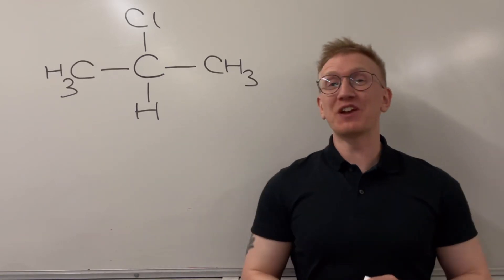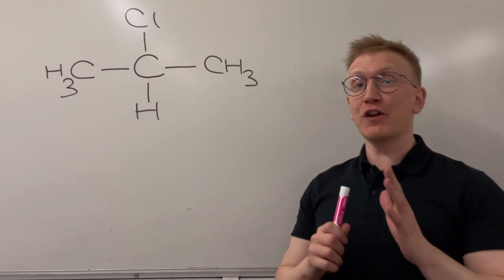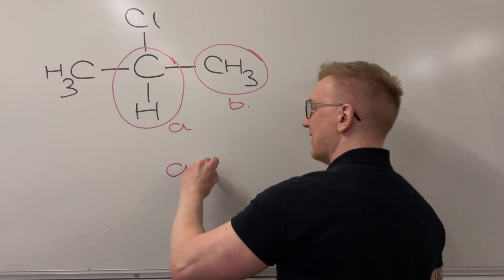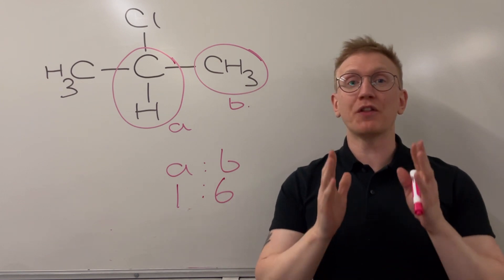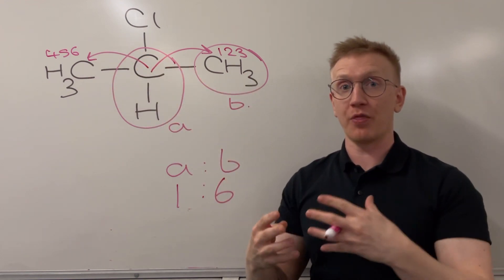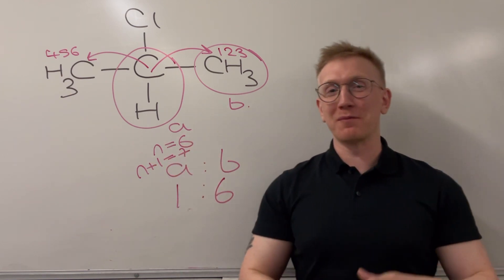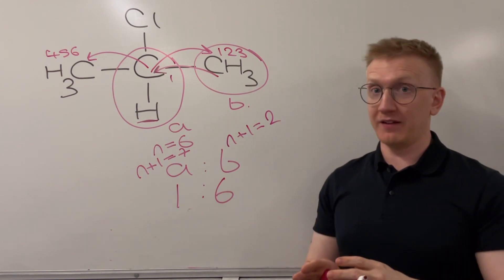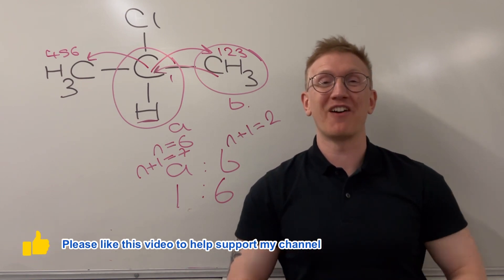NMR of 2-chloropropane for A-level Chemistry | H-NMR | Hydrogen NMR splitting patterns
This a H-NMR peak analysis of 2-chloropropane for A-level Chemistry.
I haven’t included the chemical shift scale data as this can vary by exam board.
Just for reference though …
OCR:
Peak a =  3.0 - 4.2 ppm
Peak b = 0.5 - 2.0 ppm
AQA:
Peak a = 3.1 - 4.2 ppm
Peak b = 0.7-1.2 ppm

This is the third in a new series of NMR videos where I will be going through various molecules form the A-level.